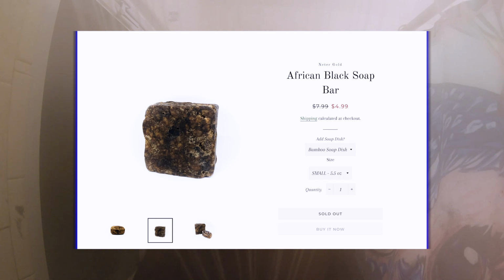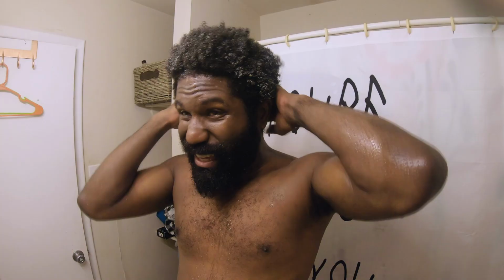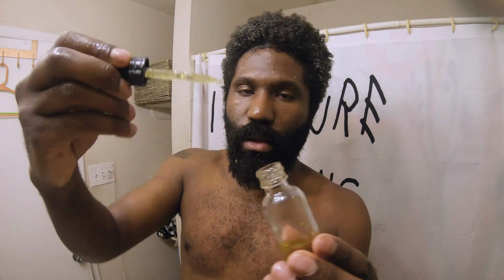BLACK SOAP SHAMPOO FOR NATURAL HAIR // How to PROPERLY wash your hair using RAW AFRICAN BLACK SOAP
Hey folks! Here's a quick tutorial on how to properly wash your natural hair using raw African black soap made in Ghana. The key to this natural hair washing method rests in the after-shower moisture-locking technique you employ! But we'll get to that ASAP!

Camera Equipment:

Main Camera
Secondary Camera
Main Lens
Wide Angle Lens
Fixed Portrait Lens (Super Cheap)
Long Lenses
360 Camera
GoPro Hero 7
Camera Slider
Travel Tripod
Studio Tripod
Ball Head
Studio Lights

You sure? I mean... sure! I’ll make sure to put it in my videos as a huge thank you!

Michael NightWing
9201 Edgeworth Drive #4512